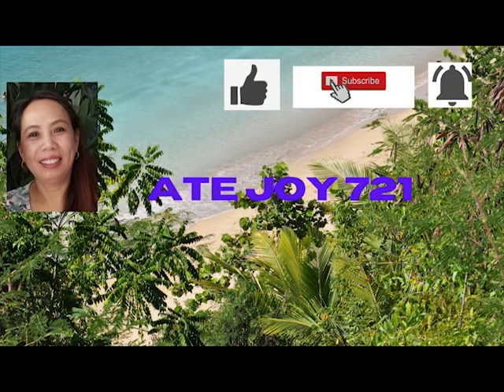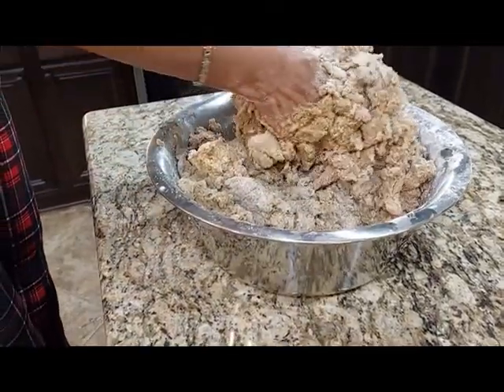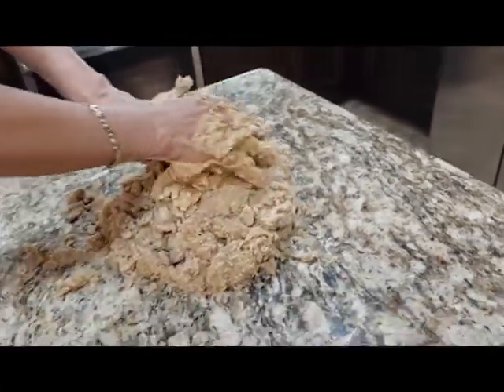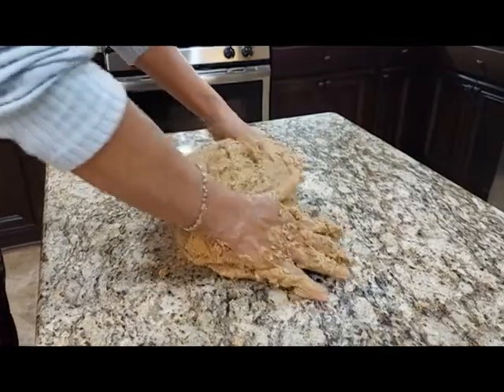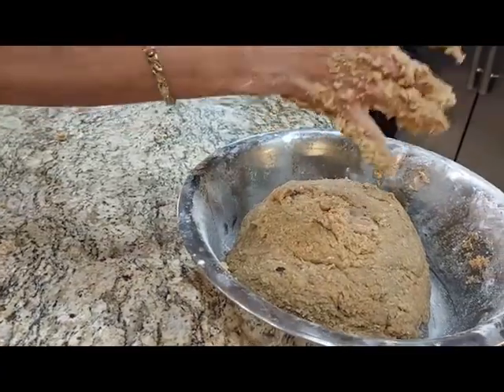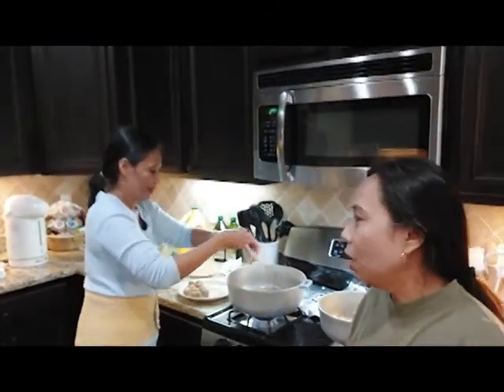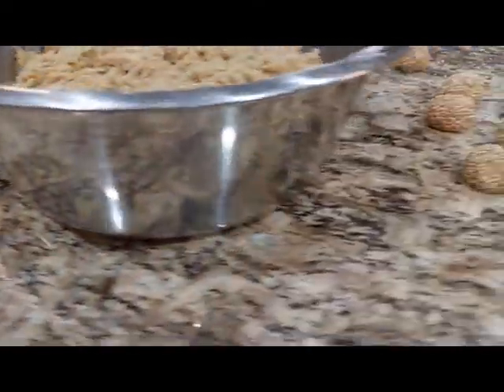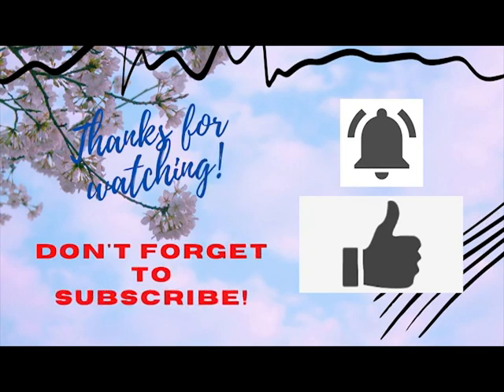COOKING BINANGKAL (ROUND DOUGHNUT WITH SESAME SEEDS)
COOKING DELICIOUS BINANGKAL WITH THE HELP OF MY SISTER